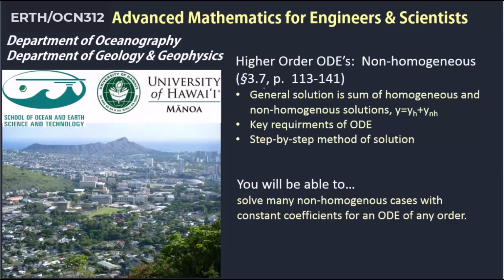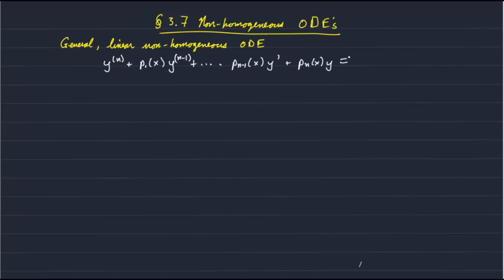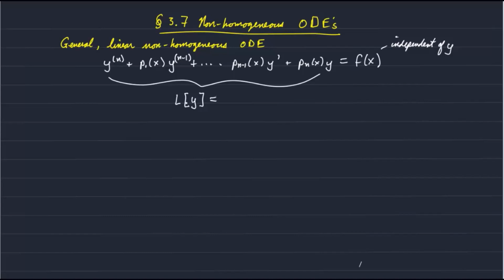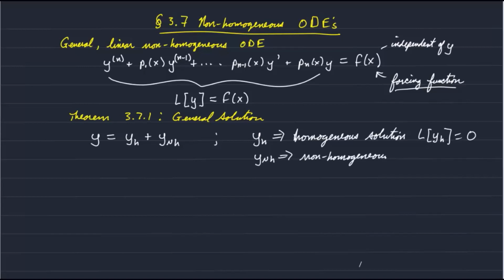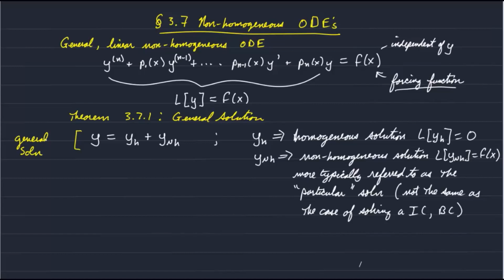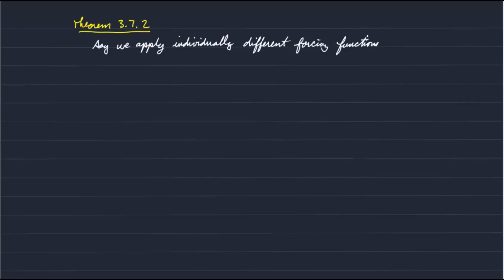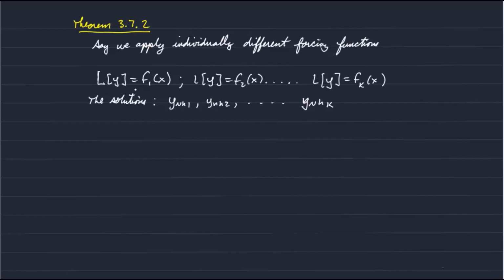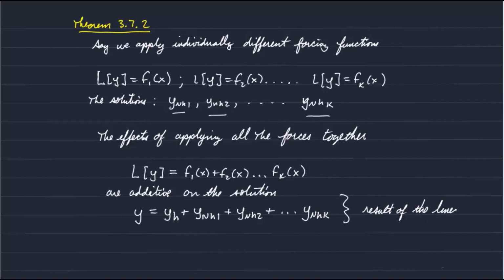ERTH/OCN312: Higher order, non-homogeneous ODE with constant coefficients: Some preliminaries